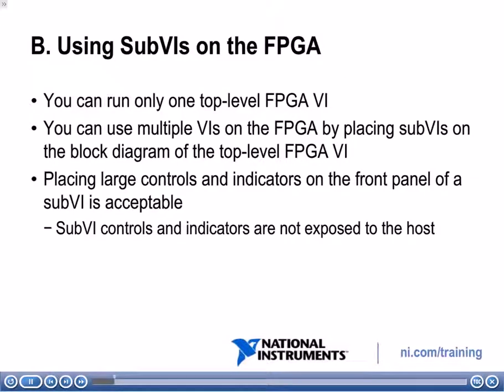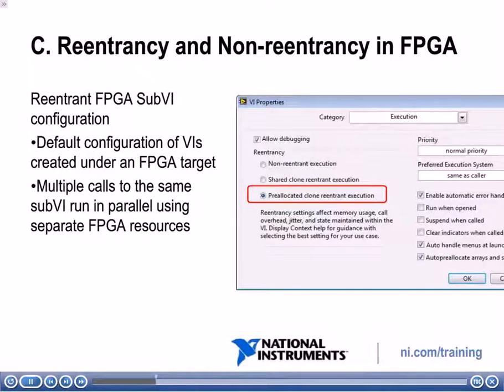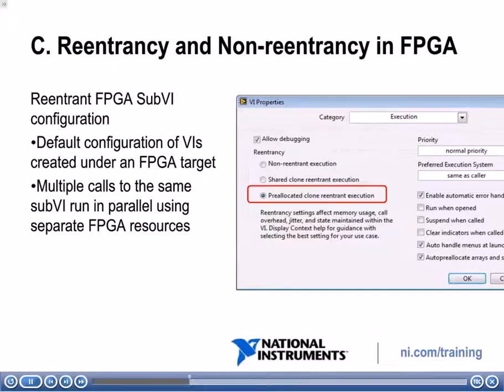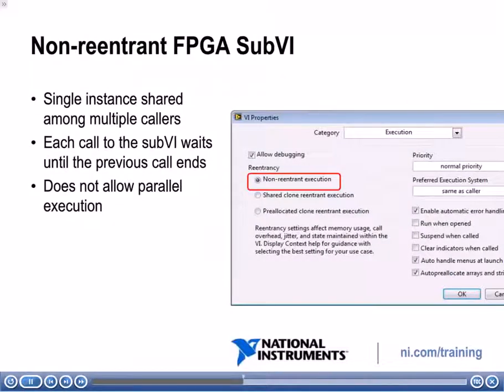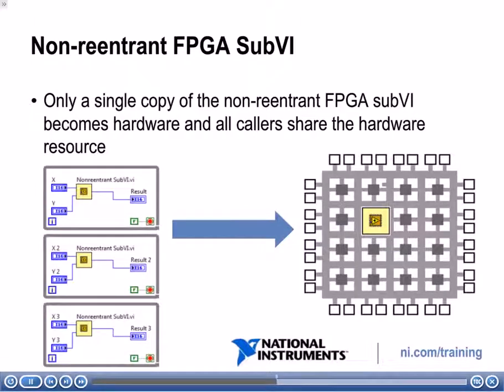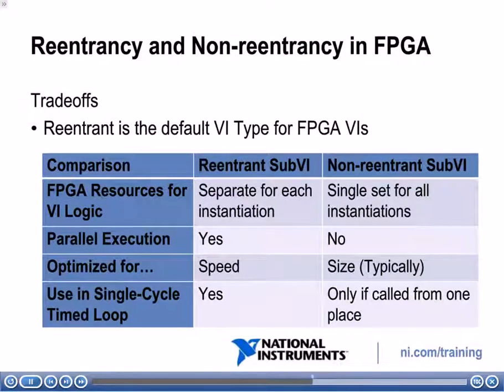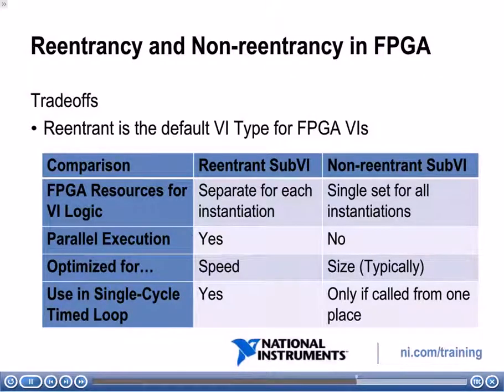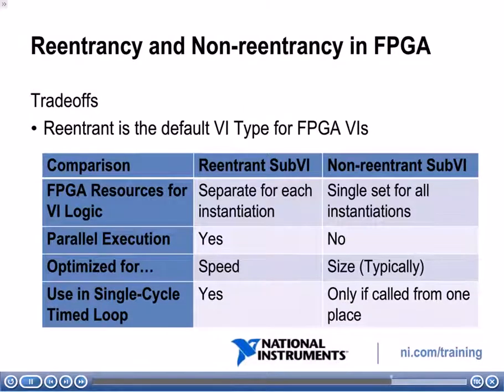NI LabVIEW FPGA Part 91